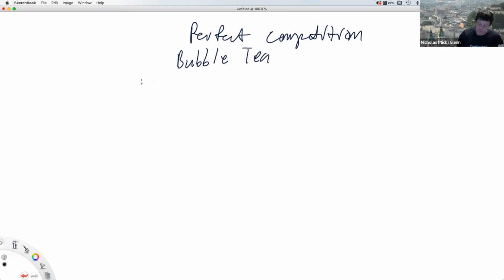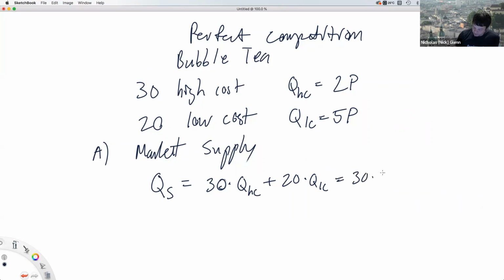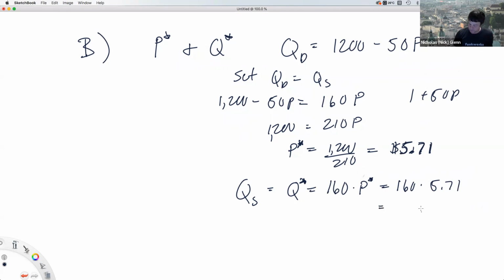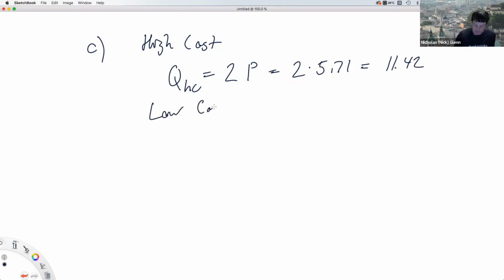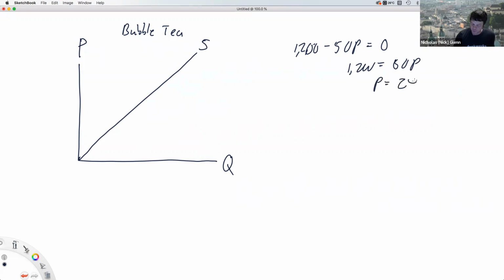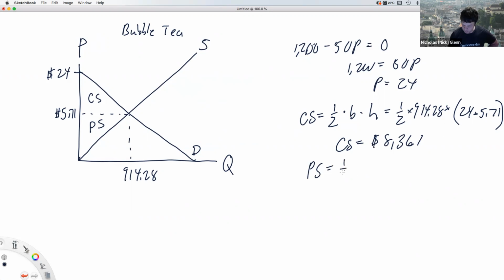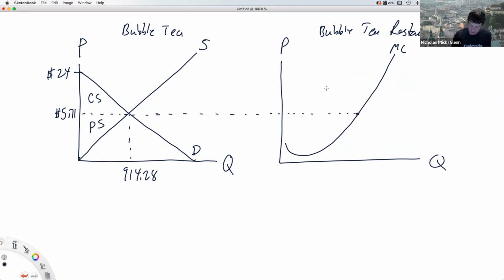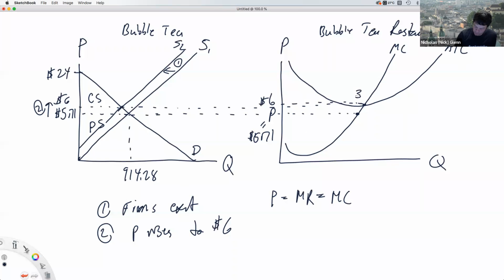ECON 410: Perfect Competition: Firm Entry and Exit